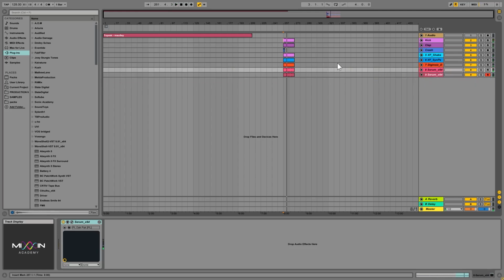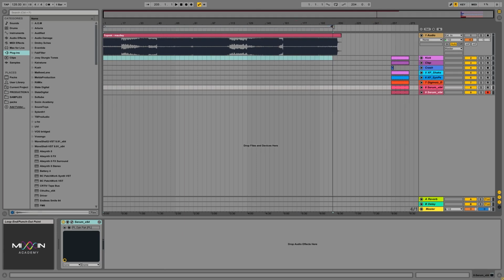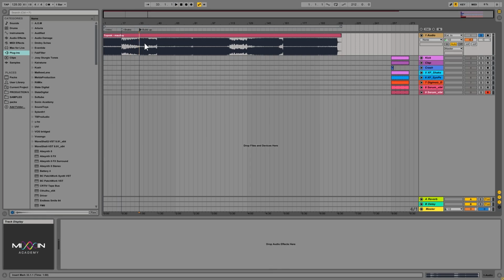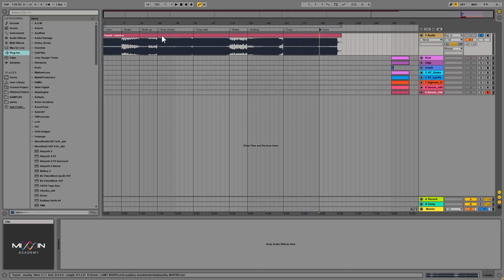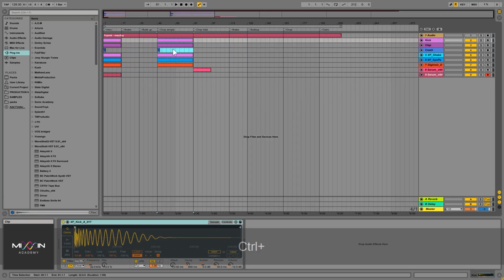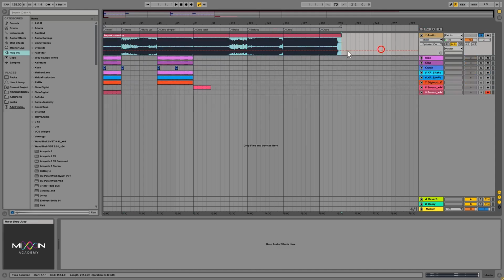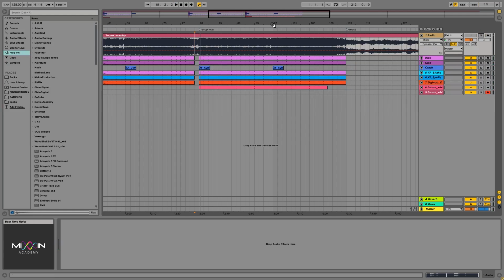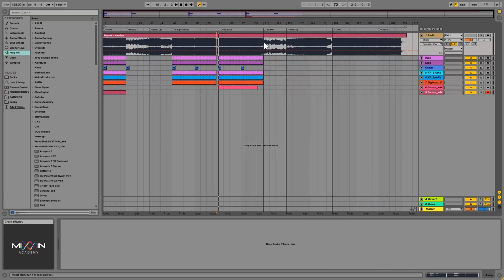Reference Arrangement | Reference Tracks (4/4) - Level 2 | Arrangement & Structure Course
This lesson explains how an arrangement of another song can be used as a reference. Here we use our elements and copy durations of parts in another song.